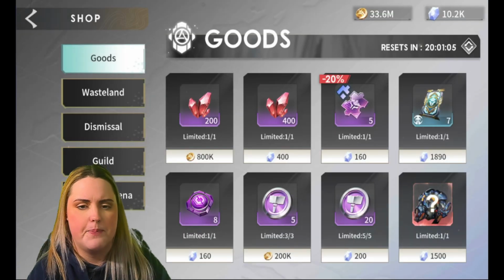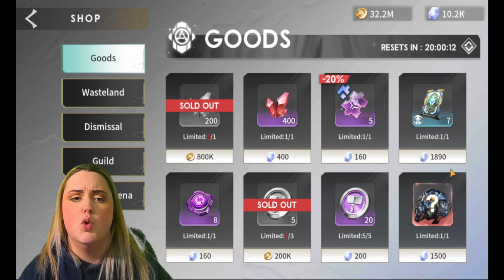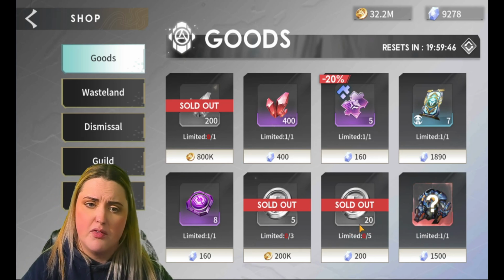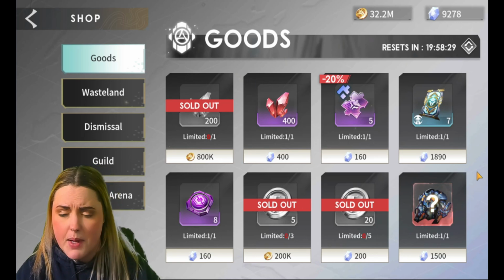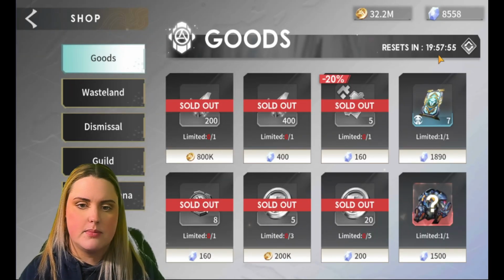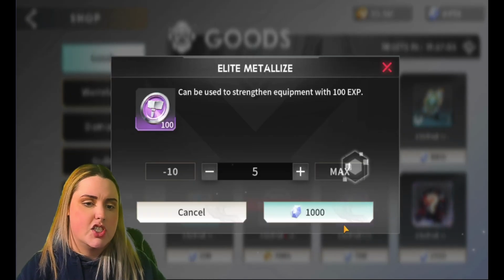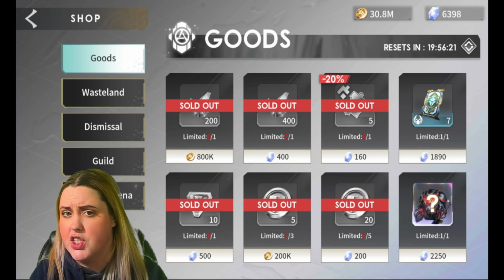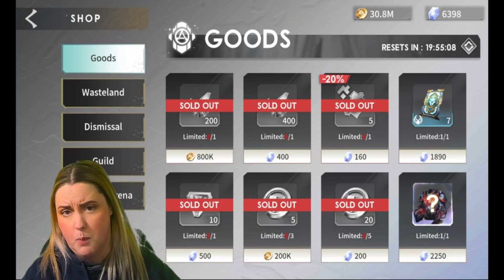Best Goods buys in the Shop! Free to Play and Spenders!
Make sure to make smart purchases based on your type of game play!

🥰 Gaming Chair

🥰 Green Screen